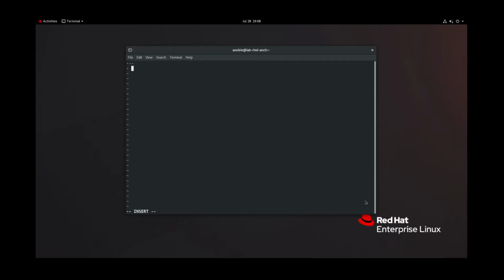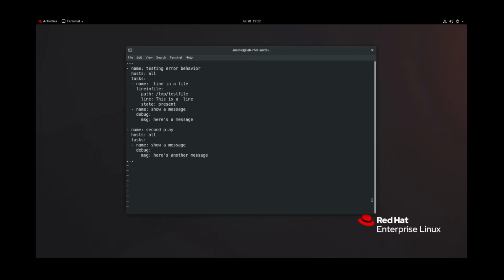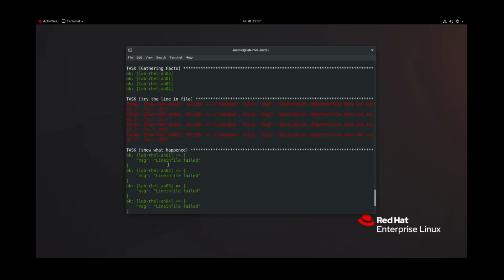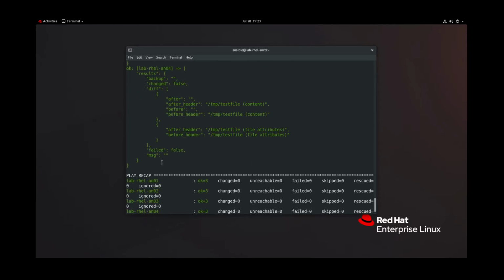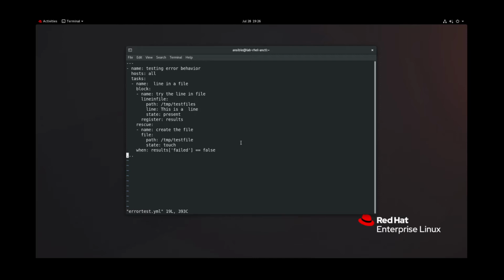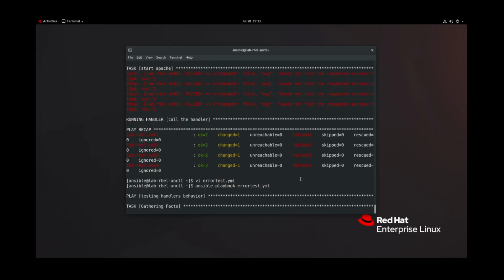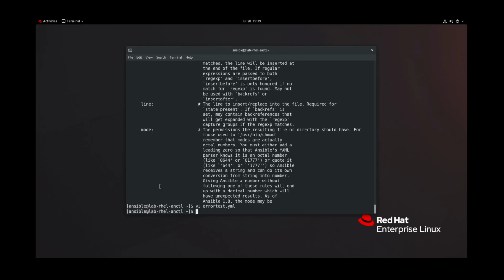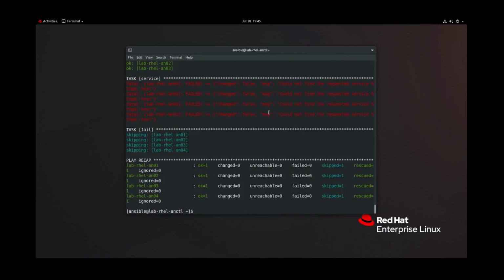RHCE v8 Practice Session: Configure error handling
Practice session focused on experimenting with error handling within playbooks.  I try out block statements, failed when statements, and more!